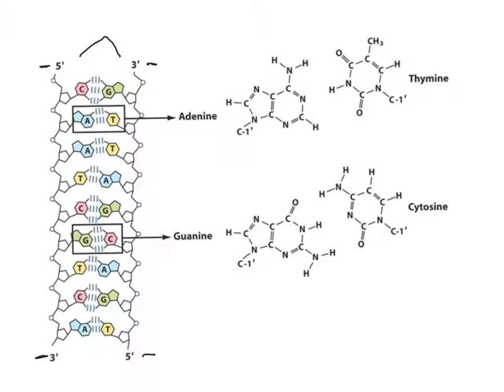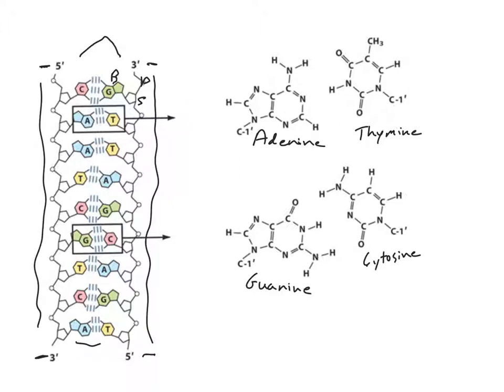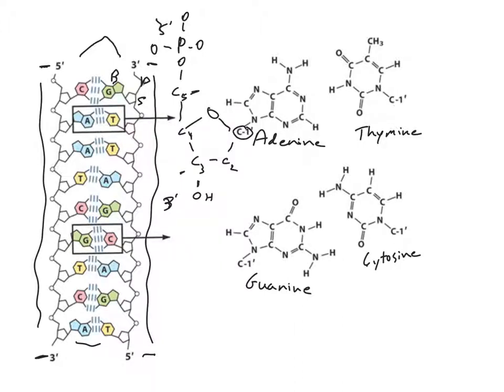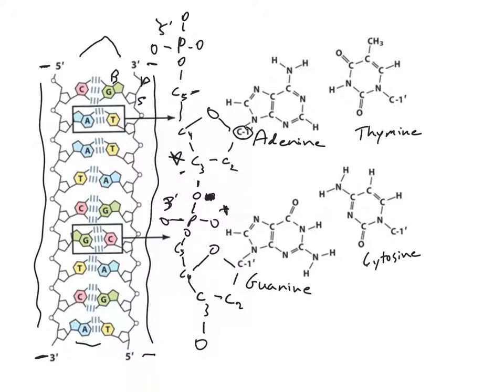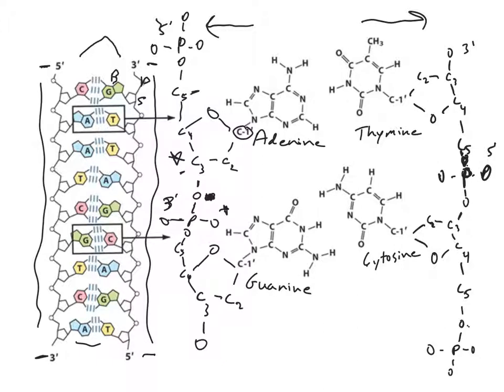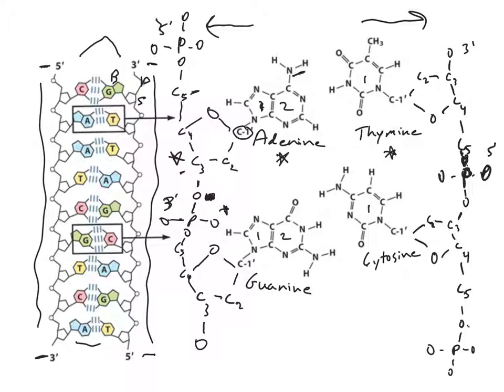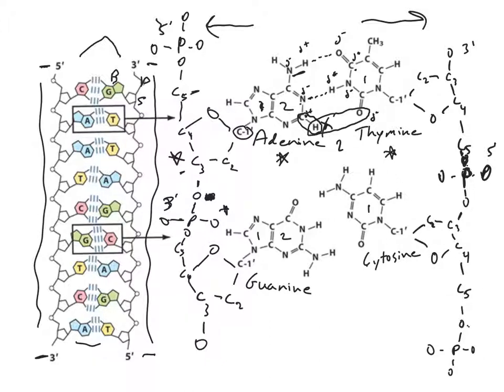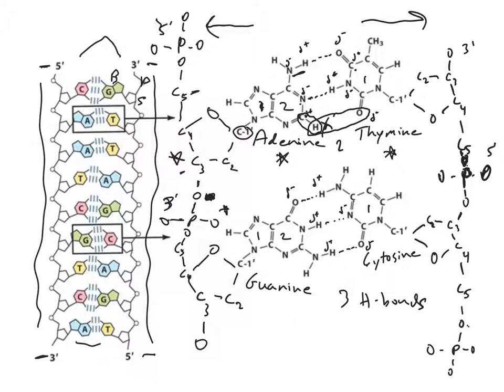DNA Review and H-bonds of Base Pairing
Chapter 3:  Review videos for key content and concepts covered in Dr. Dorrell's Bio2010 course at PLNU